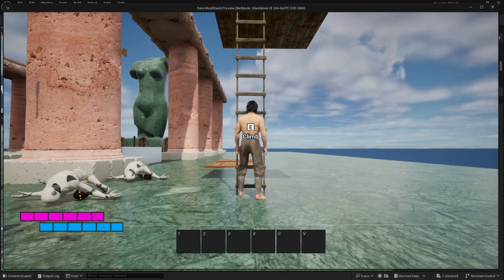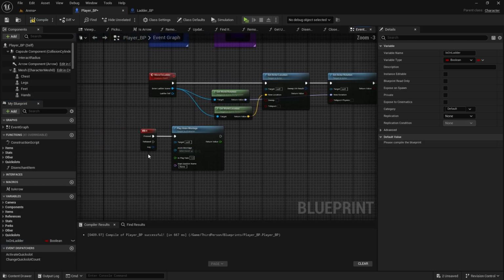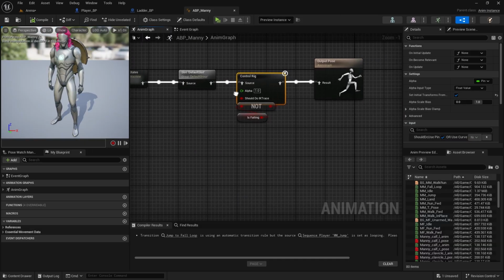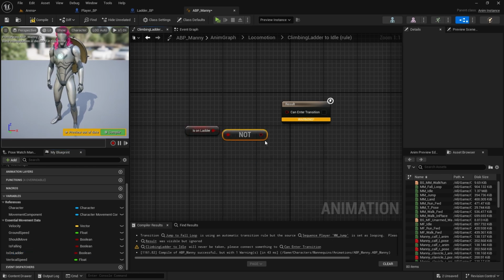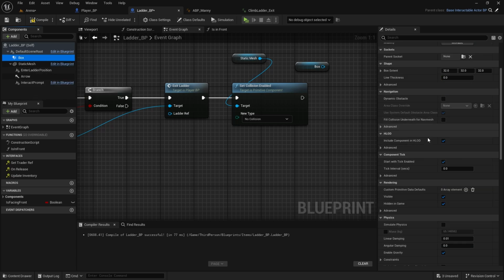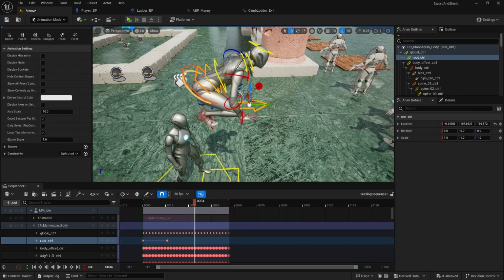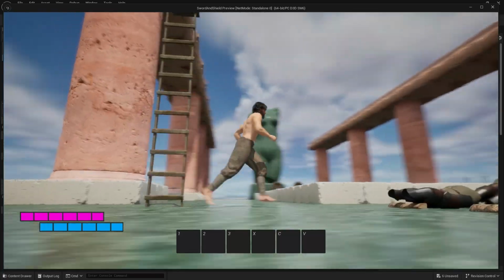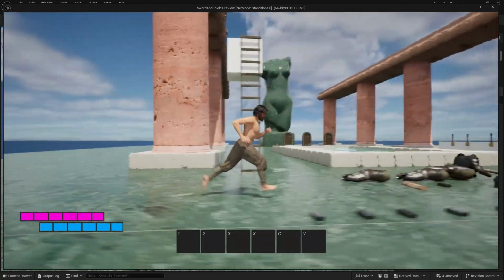RPG Tutorial 112. Climbing ladders (Unreal Engine 5)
0:00 Position player
5:38 Vertical movement
10:00 Climbing
15:13 Exit animation